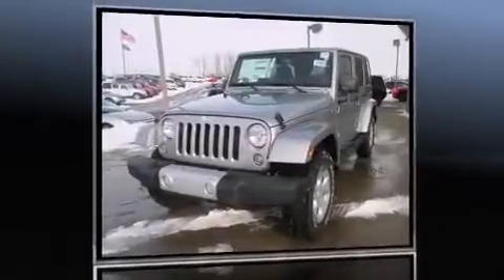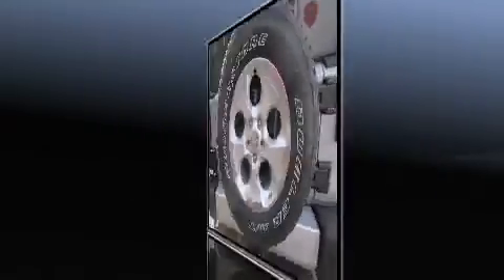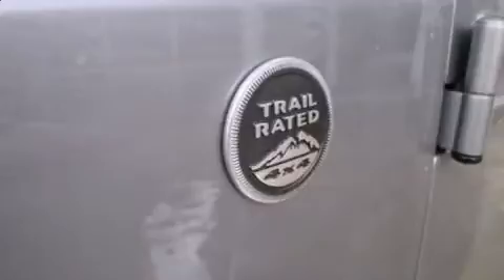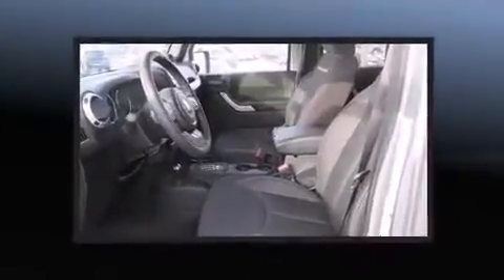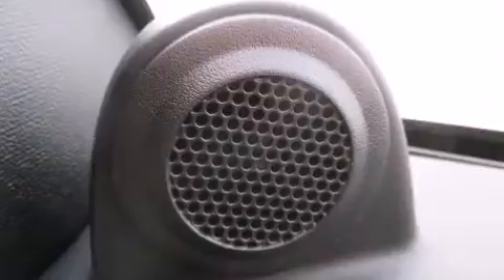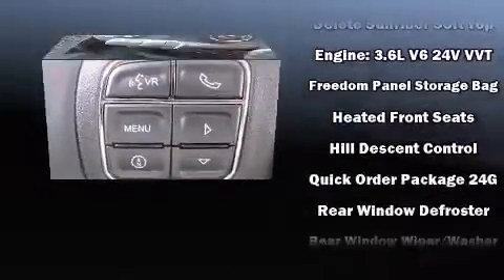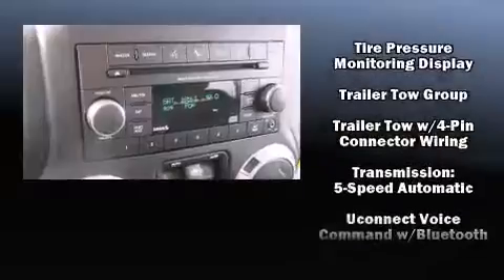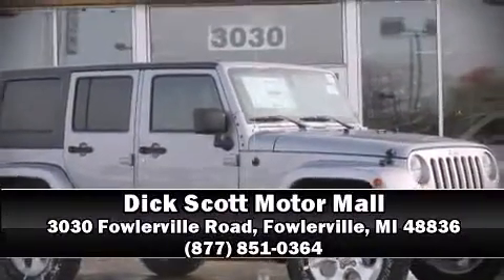2014 Jeep Wrangler Unlimited Sahara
Introducing the 2014 Jeep Wrangler Unlimited. It features four-wheel drive capabilities, a durable automatic transmission, and a refined 6 cylinder engine. This model accommodates 5 passengers comfortably, and provides features such as: a tachometer, heated seats, air conditioning, fully automatic headlights, remote keyless entry, a trailer hitch, and 1-touch window functionality. Premium sound drives 7 speakers, providing you and your passengers a sensational audio experience. Jeep also prioritized safety and security with features such as: dual front impact airbags with occupant sensing airbag, integrated roll-over protection, traction control, brake assist, ignition disabling, and 4 wheel disc brakes with ABS. For added security, dynamic Stability Control supplements the drivetrain. Our experienced sales staff is eager to share its knowledge and enthusiasm with you. They'll work with you to find the right vehicle at a price you can afford.